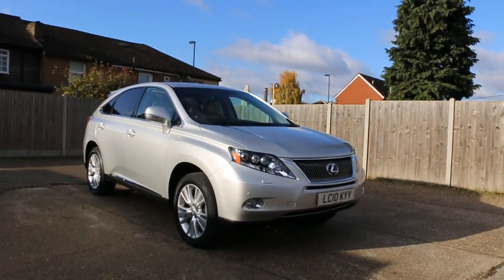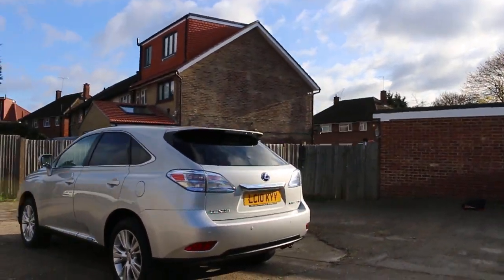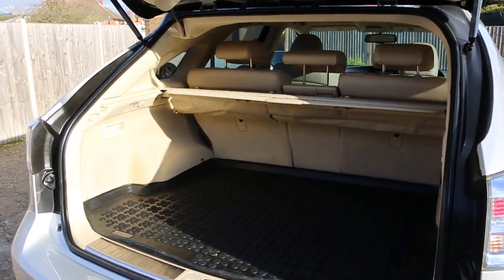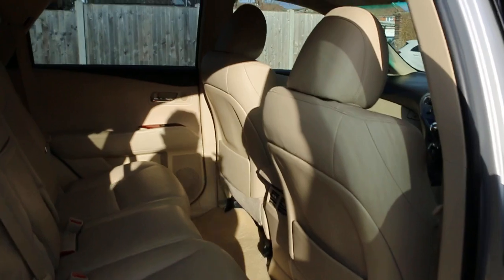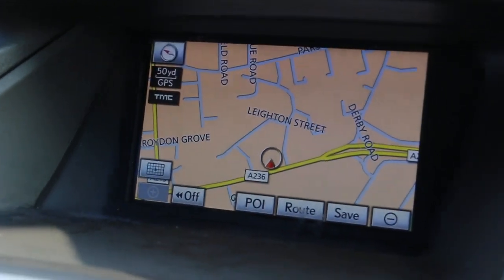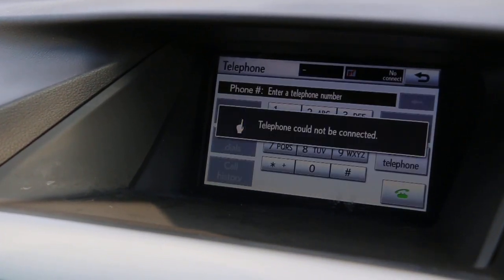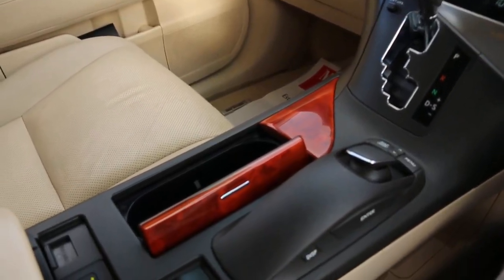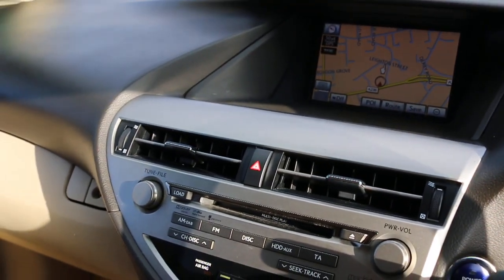Lexus RX 450h 3.5 SE-L CVT 4x4 5dr LC10 KYY